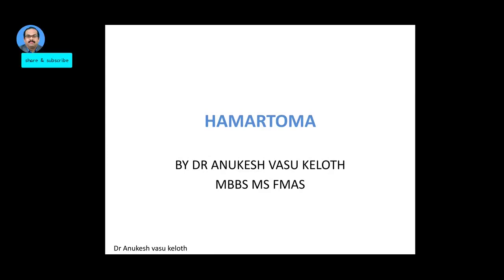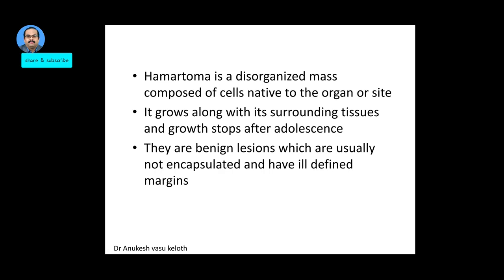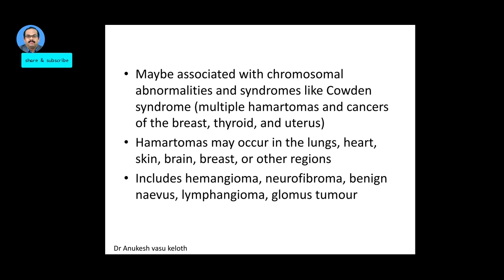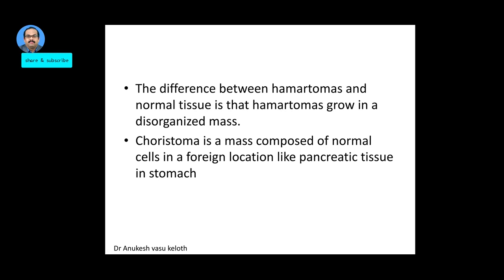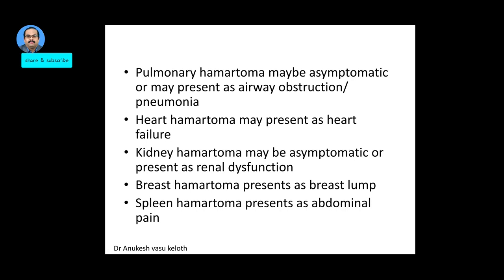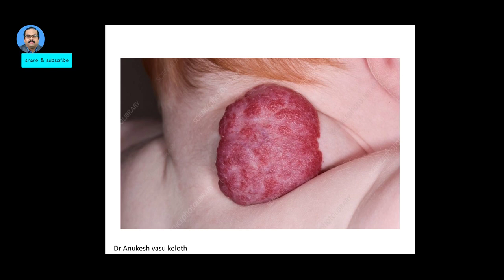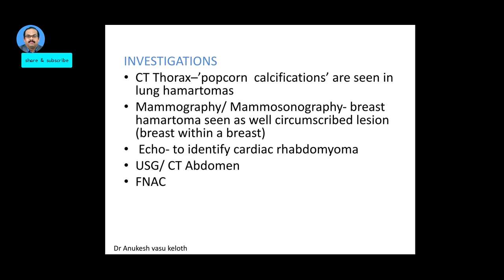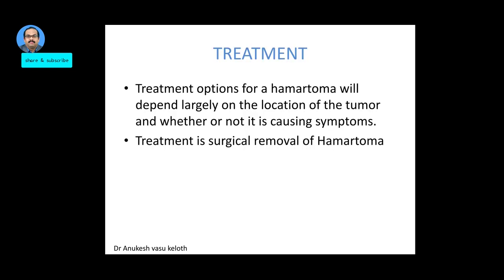Hamartoma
Brief description of term hamartoma, it's clinical presentation and treatment for purpose of understanding of undergraduate students (MBBS, BDS?)